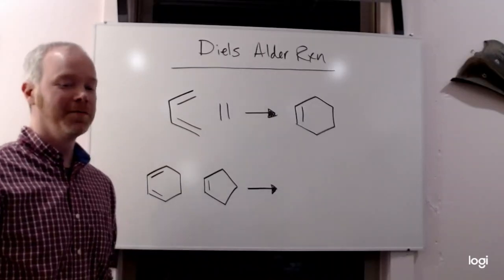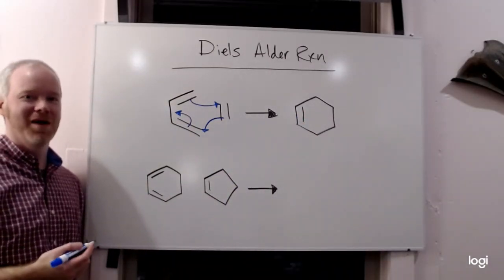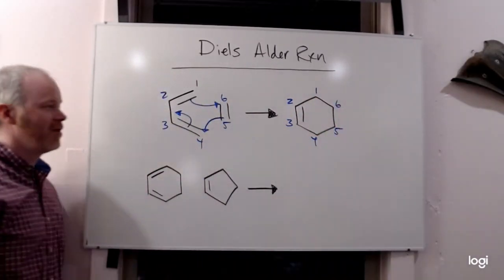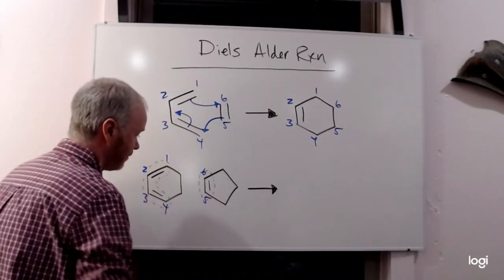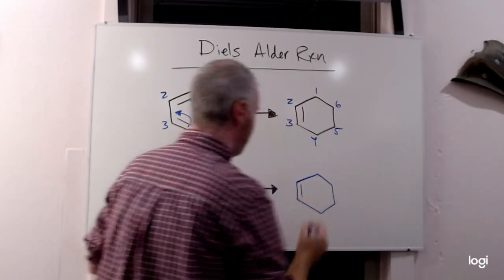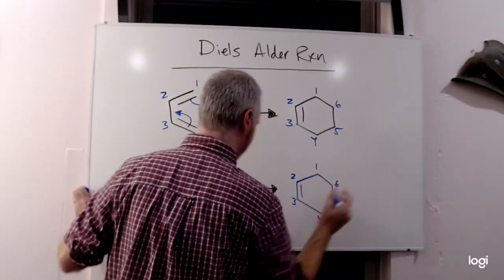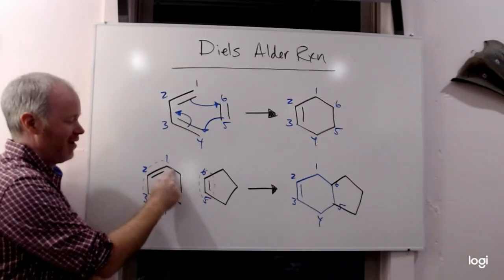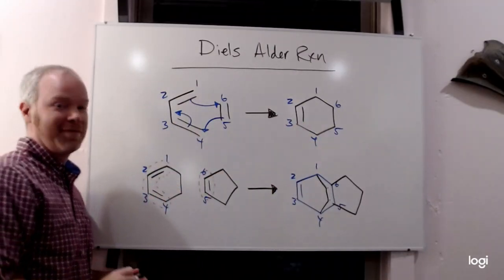Diels Alder Reaction Mechanism and Tricks for Drawing Products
Help in how to keep track of your product for a Diels Alder reaction in Organic Chemistry